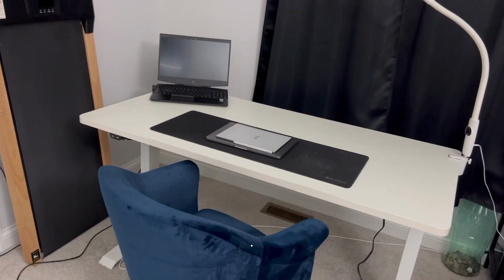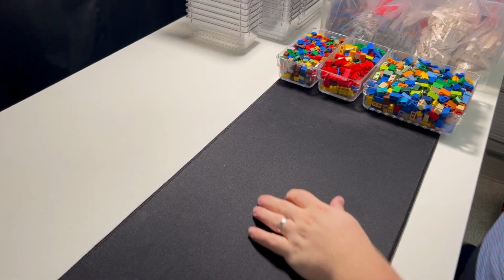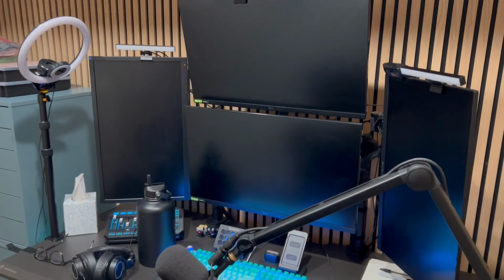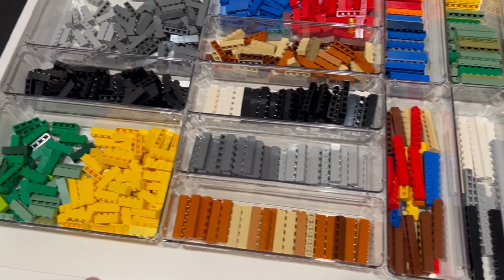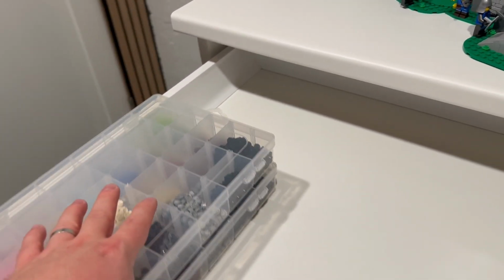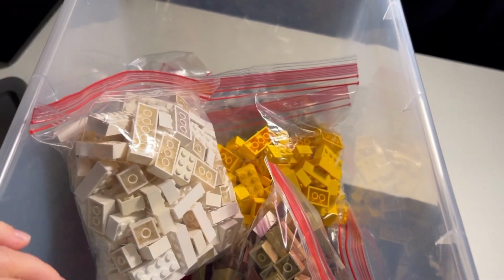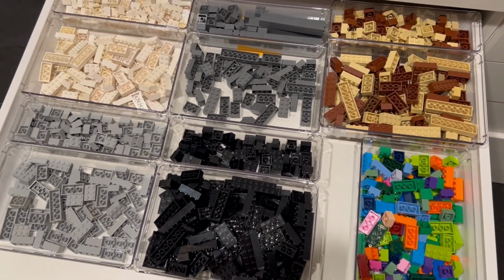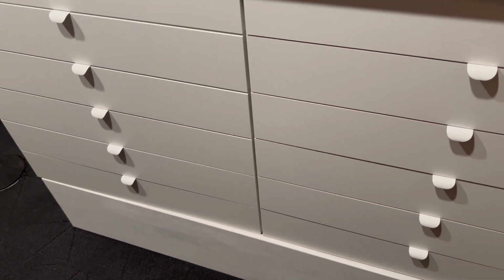✅ LEGO ORGANIZATION! | Part 4 - 1x & 2x Bricks! ✅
THE GREAT LEGO MIGRATION! Part 4! Basic bricks are actually quite straightforward organization! It just takes up quite a bit of space... But I have a solution for consolidating in the future if we need to!

Remember, there is no right or wrong answer to organizing LEGO! There are countless ways that will work for every person as all our brains just organize information differently! It will take some trial and error to find the right system!